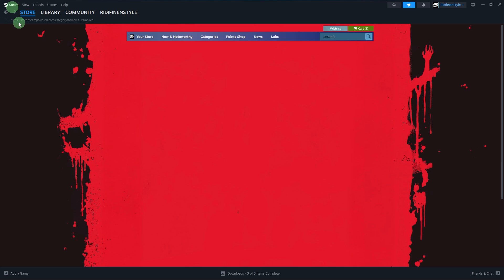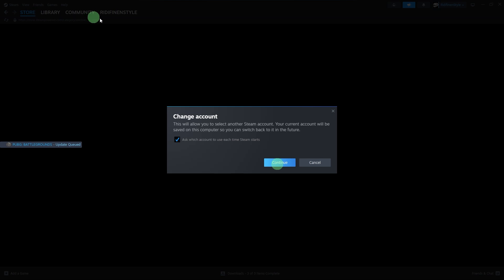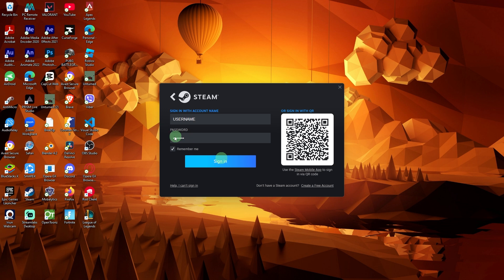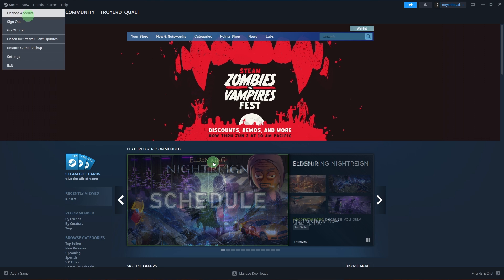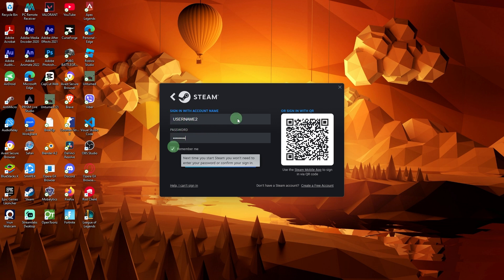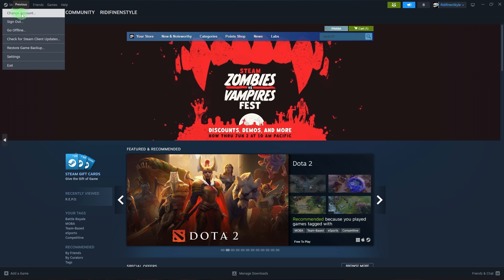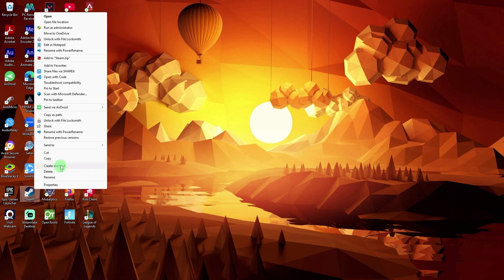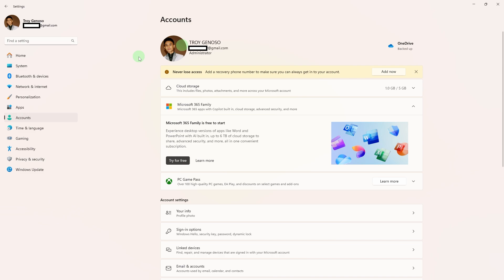How To Use Multiple Steam Accounts On One Computer (Easy Method)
In this quick guide, you will learn how to use multiple Steam accounts on one computer. This is great if you want to access different games on separate account while using the same computer or sharing a PC with other people.